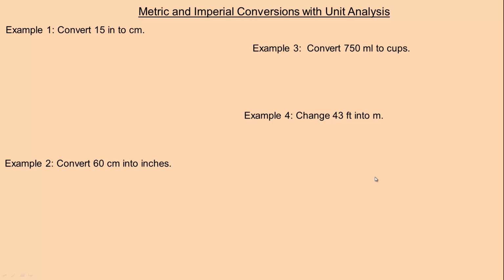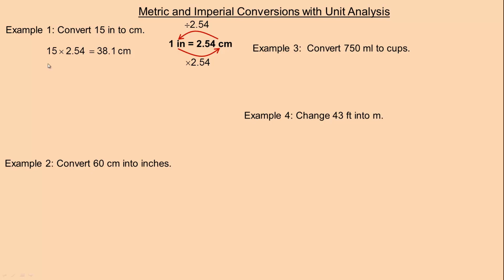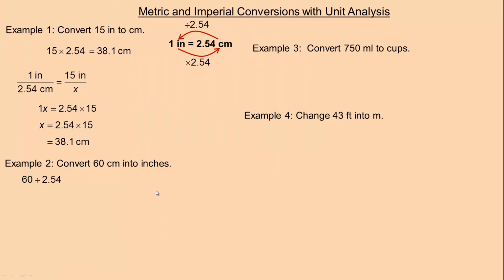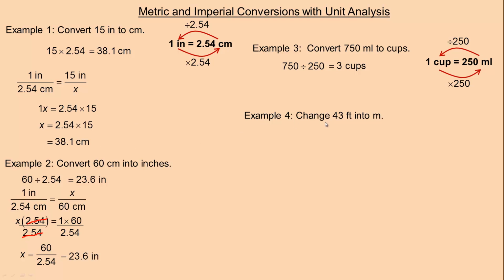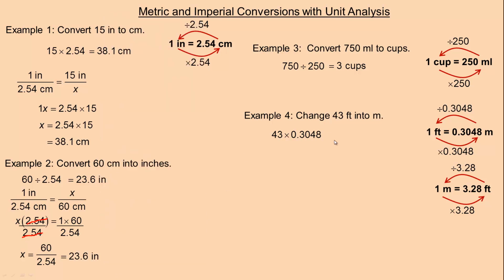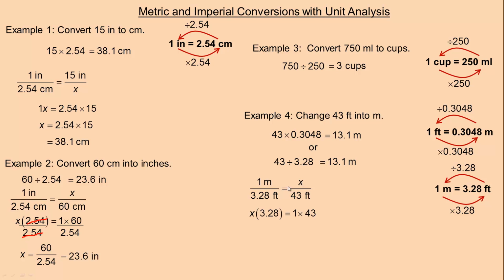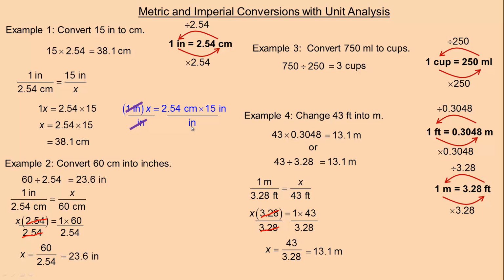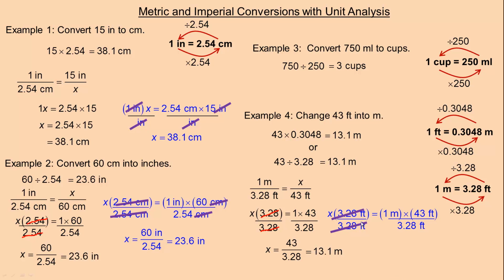Metric and Imperial Conversions with Unit Analysis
This tutorial shows 4 common metric to imperial (and vice versa) conversions.  Unit analysis is also demonstrated to show the reason for the units in final answers.